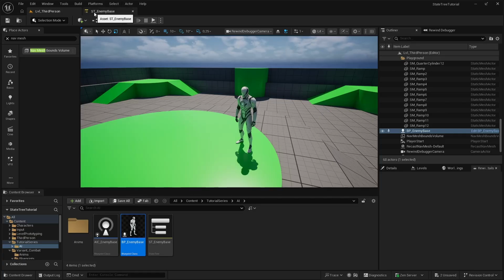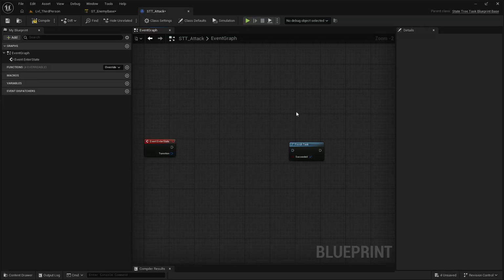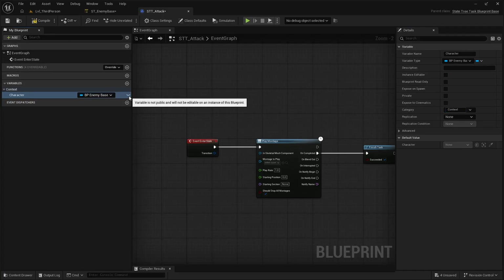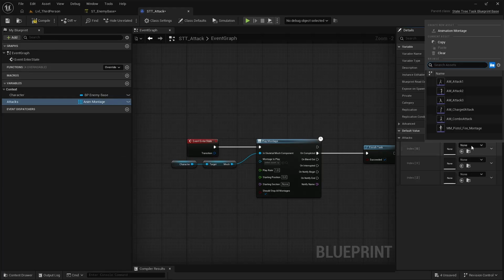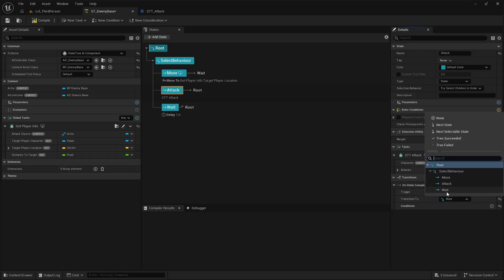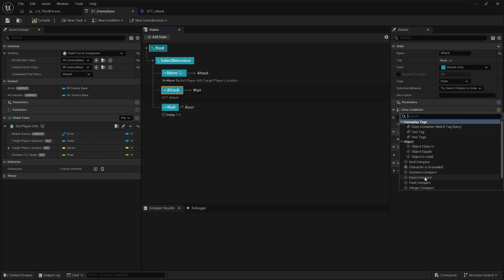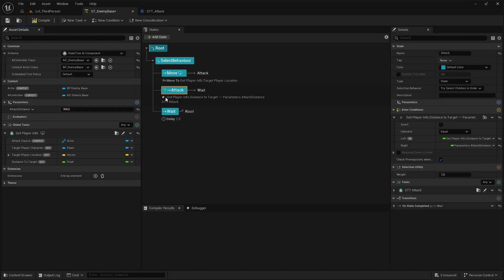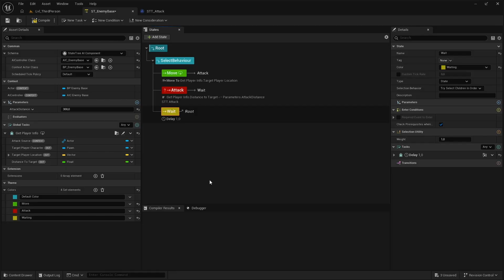StateTree Beginners Guides Ep 2 | Attack Behaviour | Tutorial in Unreal Engine 5 (UE5)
This video is part of a larger series posted to the Epic Games Developer Community:

In this episode we look at making attacking behaviour by creating custom StateTree Tasks and learning more about Transitions